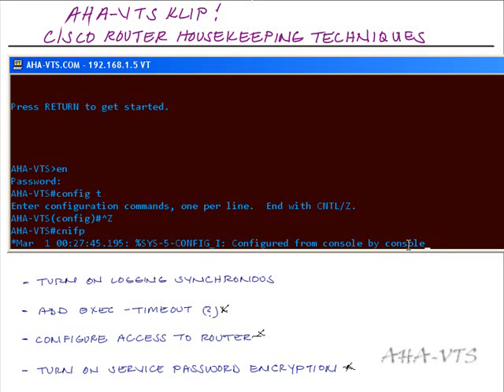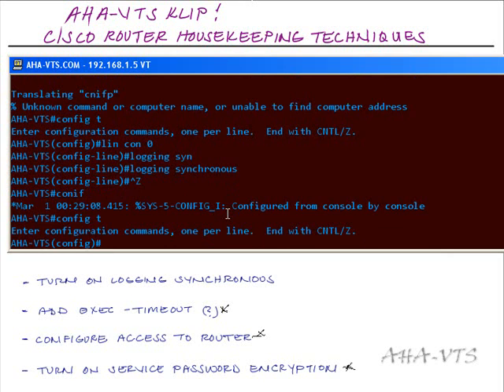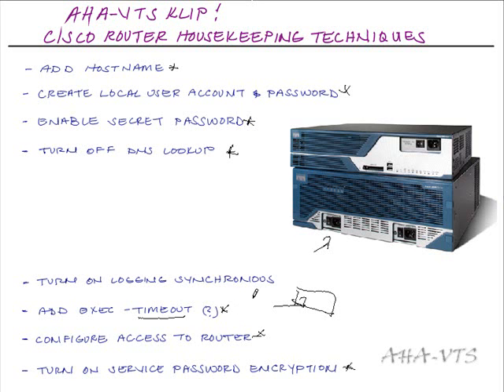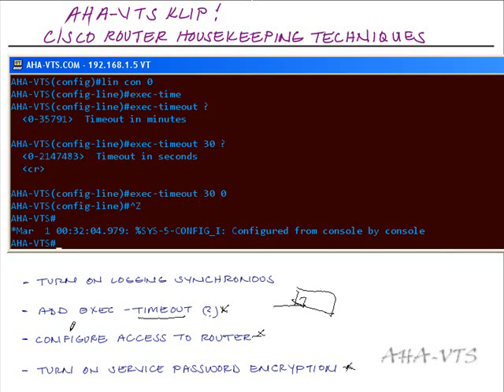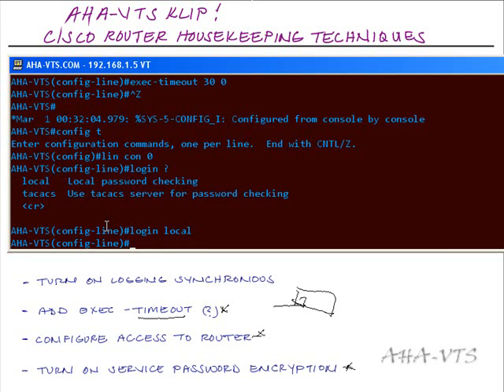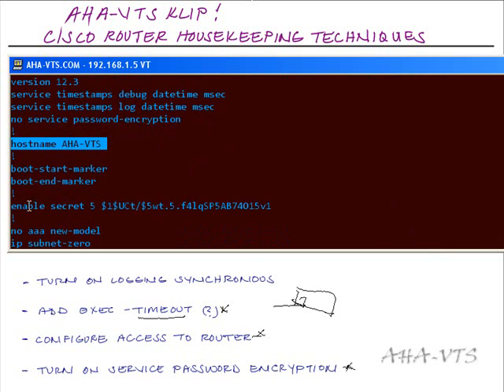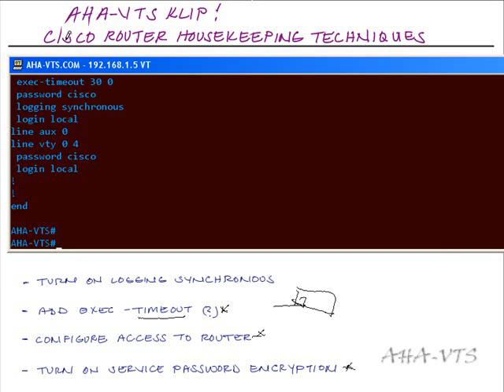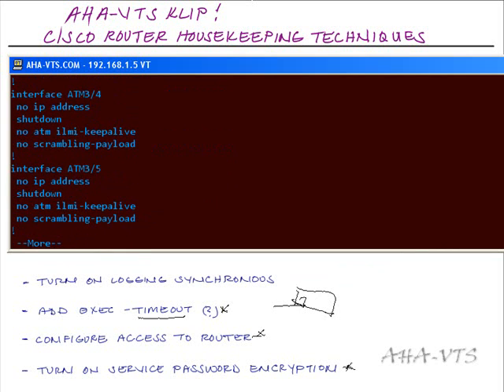AHA-VTS K.L.I.P: CISCO ROUTER HOUSEKEEPING TECHNIQUES PART 2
8 Basic HouseKeeping steps use by Network/ IT Professionals in either home lab or on the production floor. Very useful tasks to aid in your router/switch configuration and deployment. Those who are just starting out!!! Good Luck and have fun!